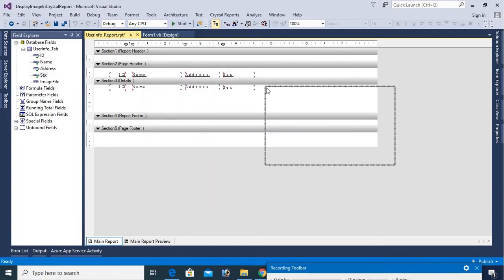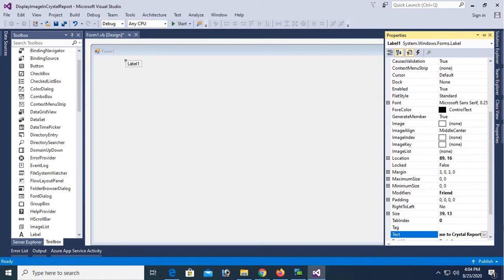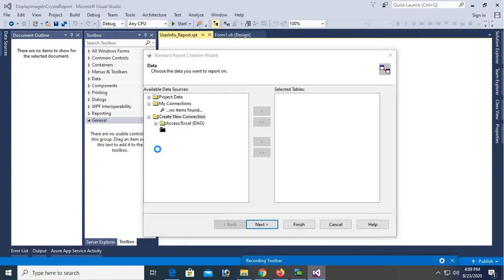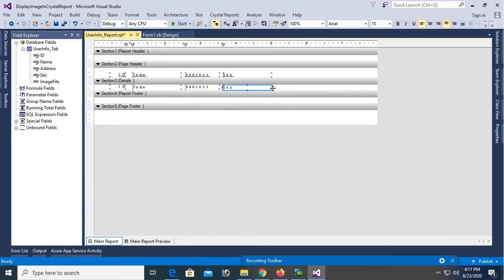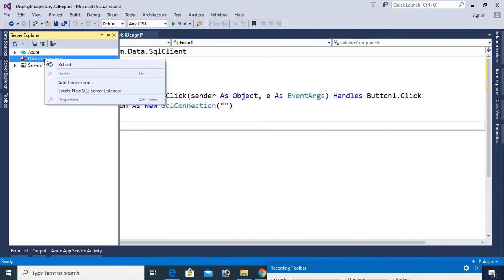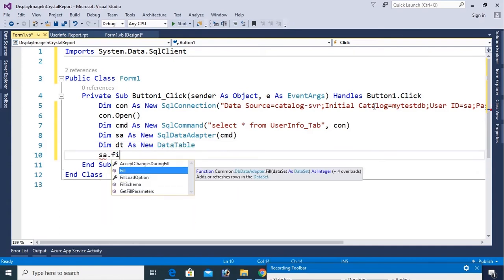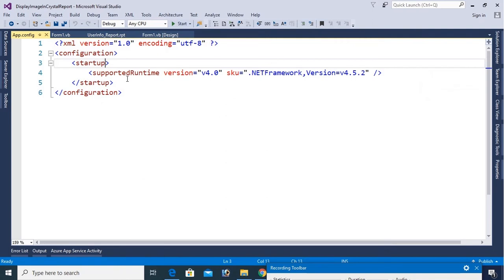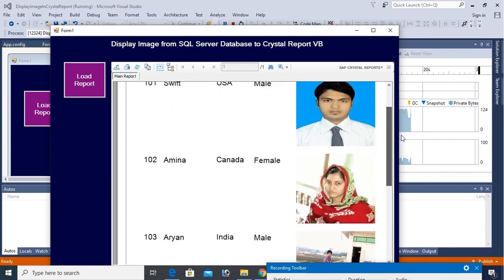How To Display Image in Crystal Report in VB.Net Visual Studio Code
In this tutorial you can learn how to load and display image in crystal report in vb.net windows form application step by step.
To understand this tutorial perfactly go to the previous tutorial to learn how to save image in specific folder and image path in SQL database in vb.net

- How to create crystal report using vb
- How to connect SQL with visual studio
- How to connect SQL with crystal report
- Code to load report in windows form using vb

First of all add crystal report in your vb.net project, to add image in crystal report right click on the crystal report page - go to insert - click on picture tab you can select any one picture default from your computer.

To display image in crystal report dynamically based on the location of the image stored in database right click on the image - click format object then write the graphics location of the image to display image and finally save and close.

It is noted that graphics location should be the stored location of your image and the image path should be accurate in SQL database table. If image in network drive then network connection should be connected as well.